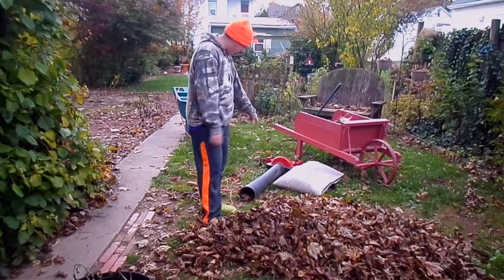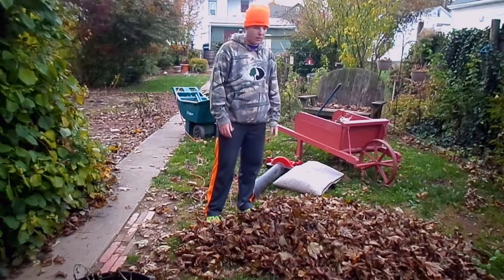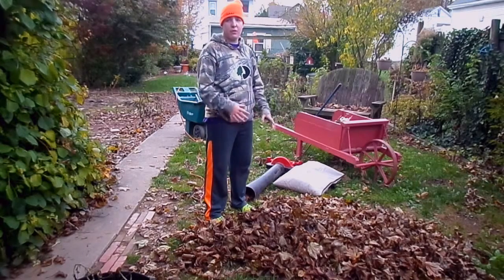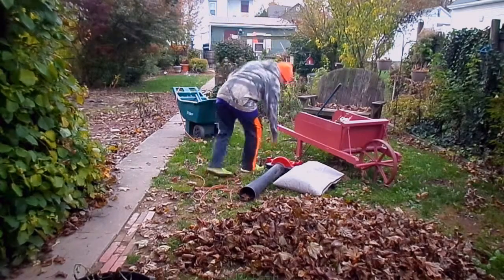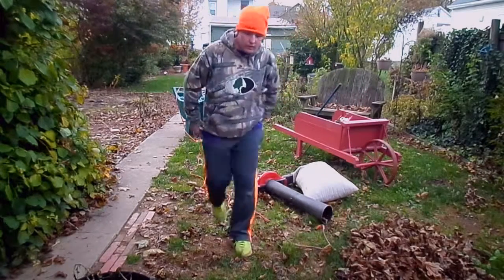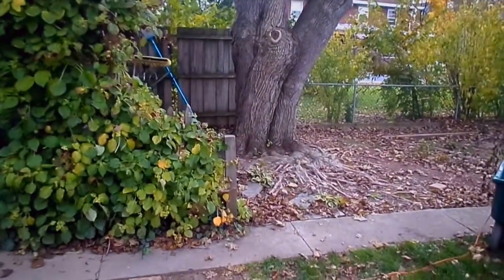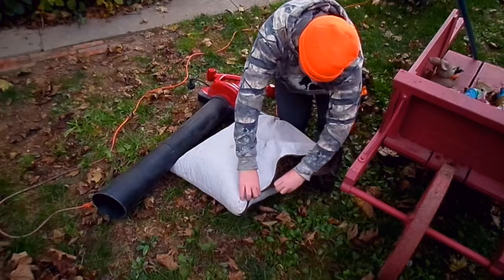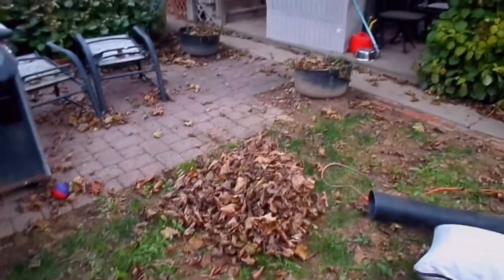fall time mulching leaves for the winter at farmerboyshomestead22